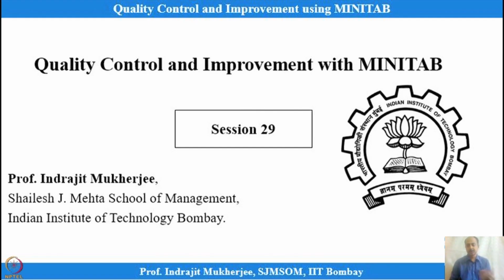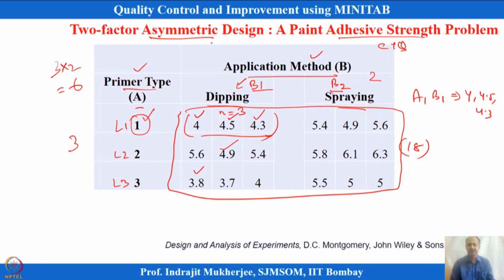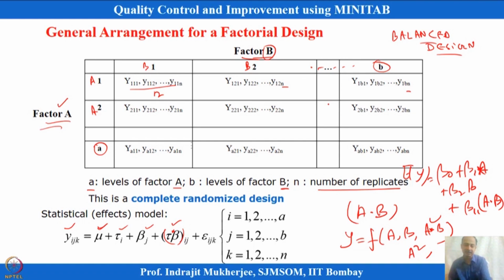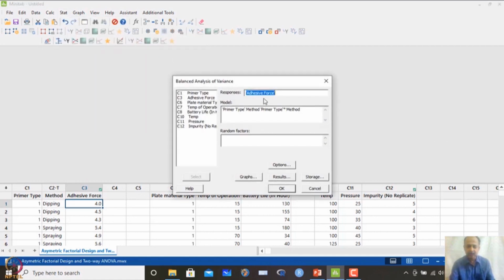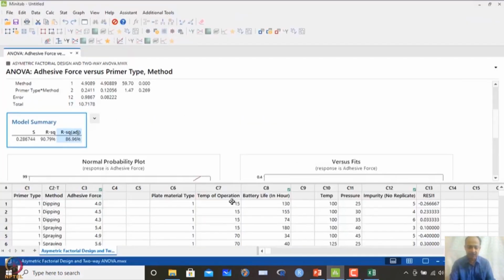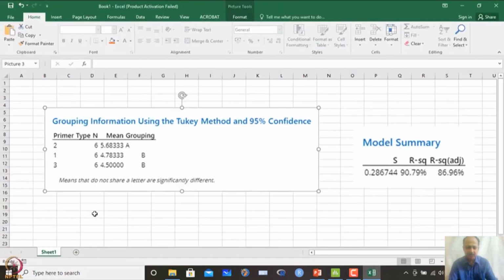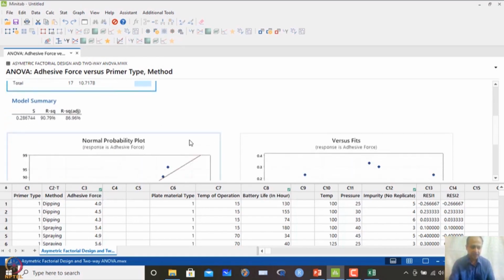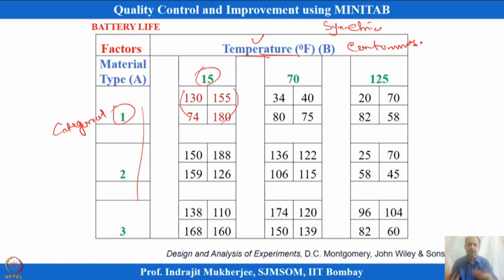Lecture 29: Two-factor asymmetric Design, Symmetric Factorial Design, Two-way ANOVA